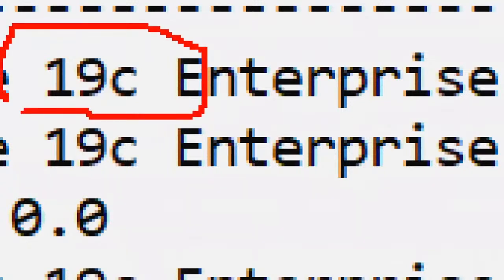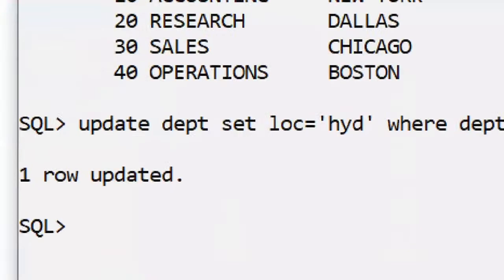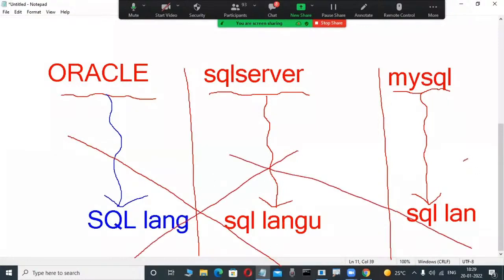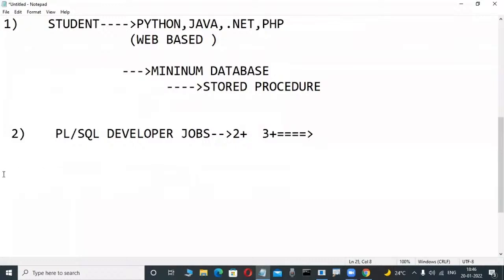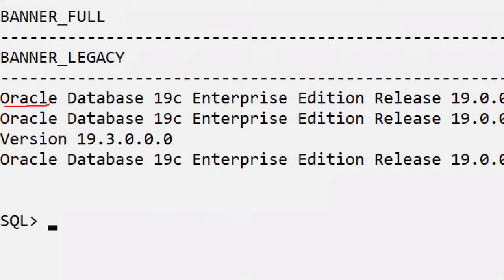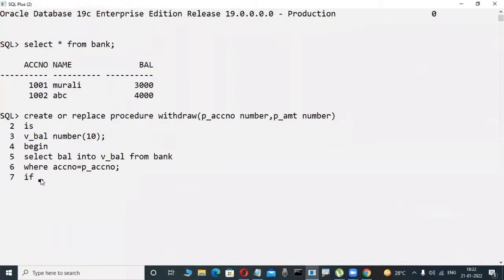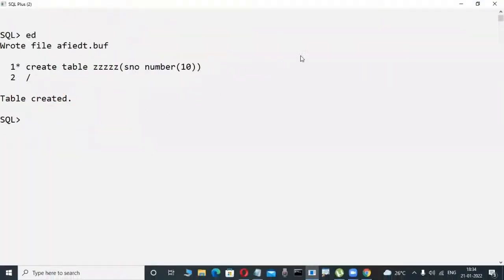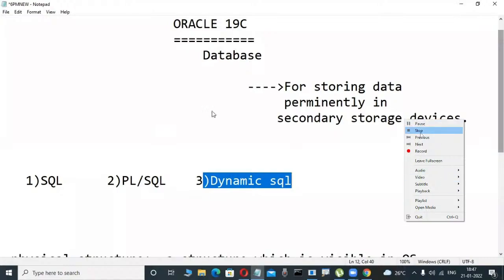ORACLE 19c tutorials by Mr. Murali Sir